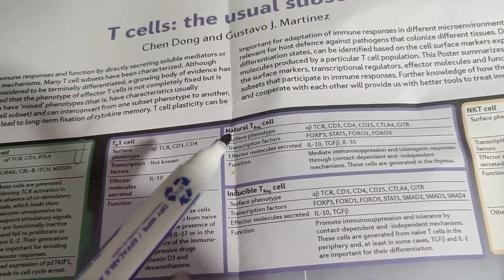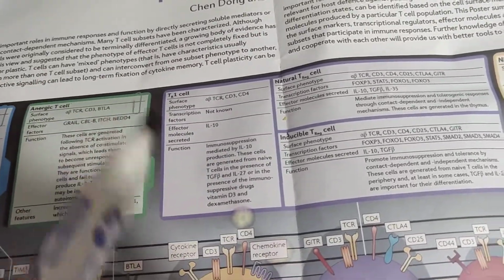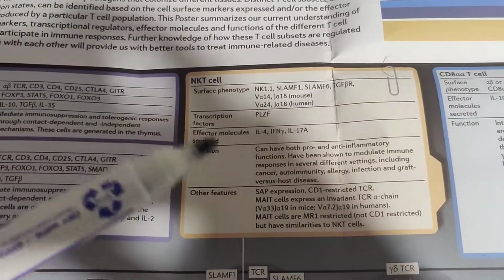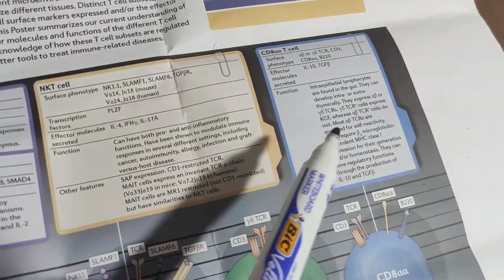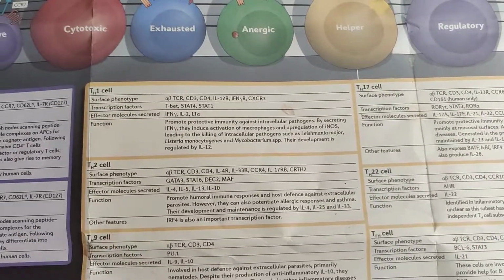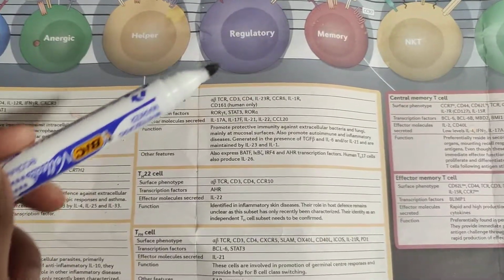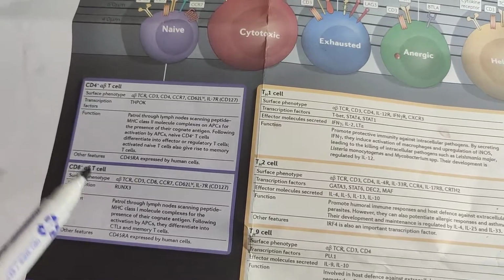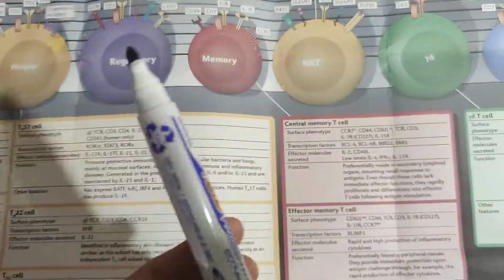Immunochemistry - T Cell Types 2/2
Nature Reviews :- Immunology. T Cells the usual subsets.